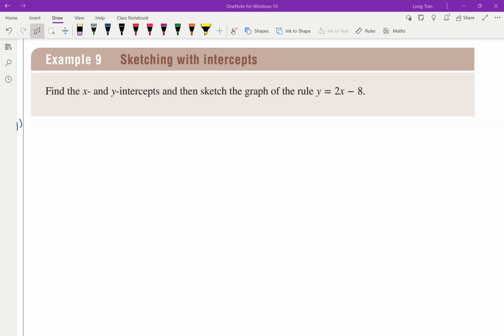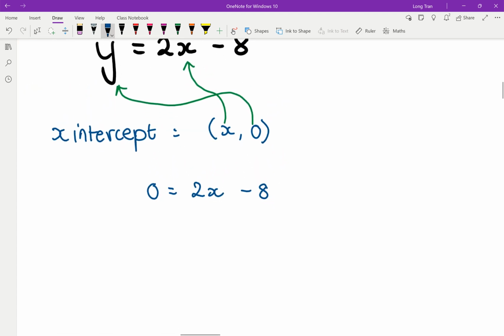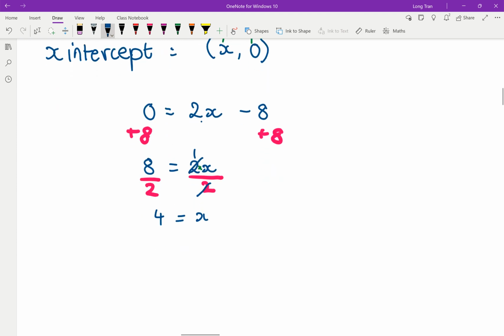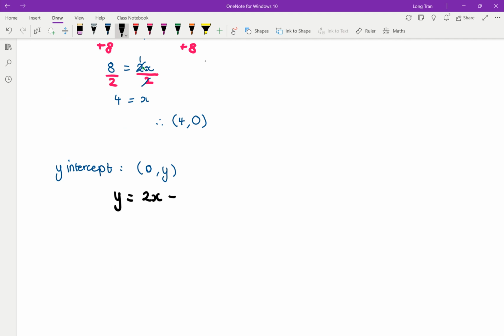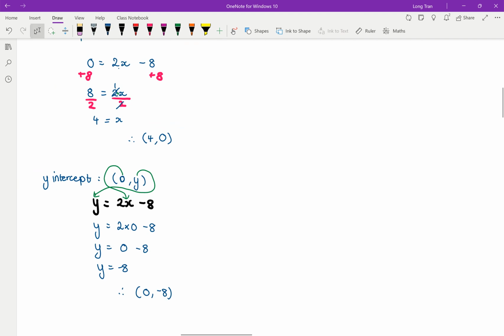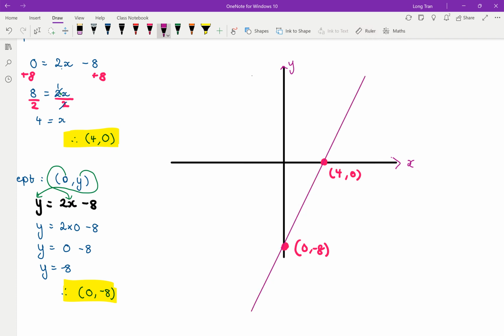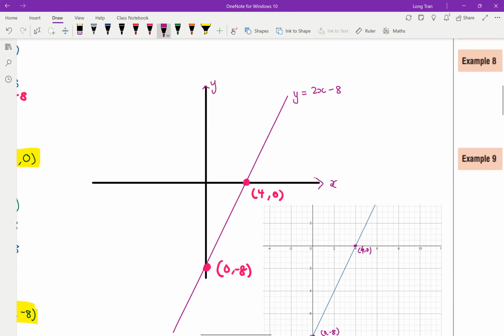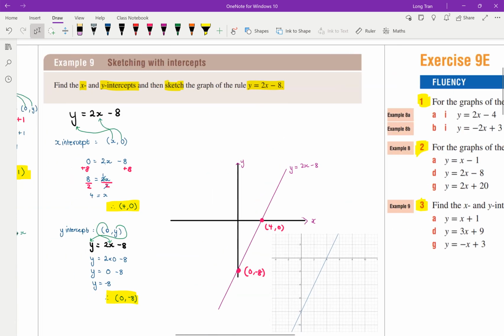Example 9 x and y intercept